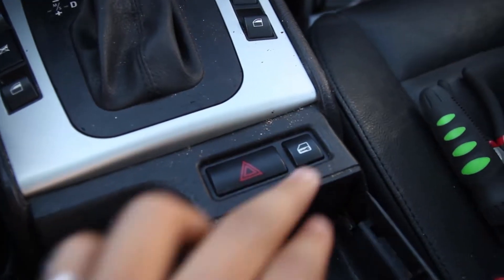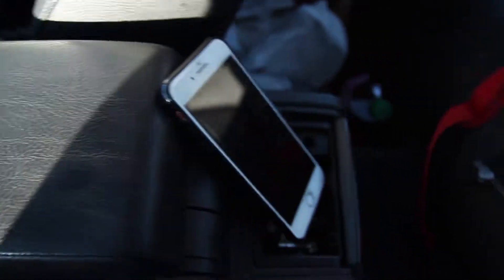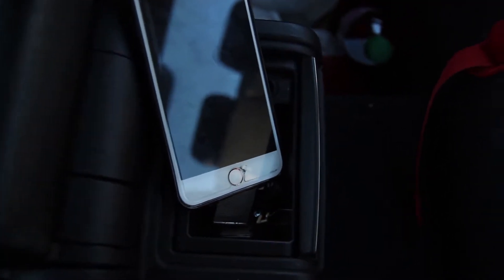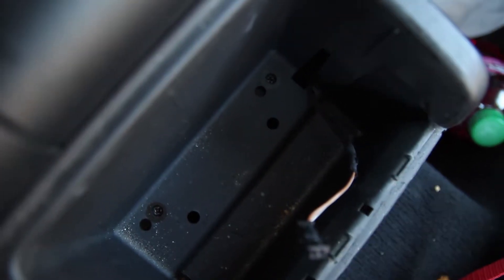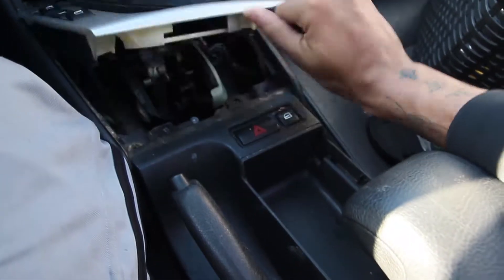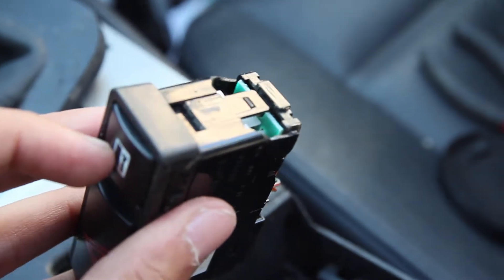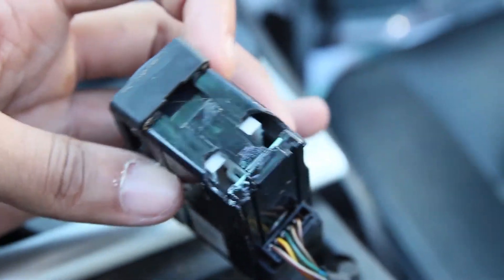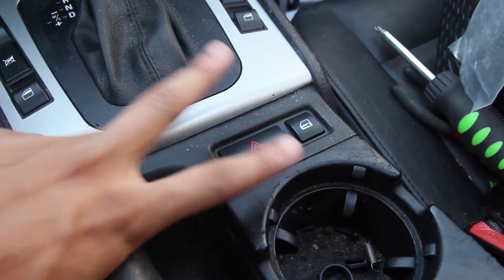BMW Central Lock Switch Common Problem!!! | Quick & Simple Fix!!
This is a common problem in most BMWS with this central locking switch, so I’m going to show you a simple/temporary fix until you are able to get the part ordered!

Hey there, i'm Chevis Beecher! :) I make videos about cars, cameras, my life and have a load of fun doing it. :D